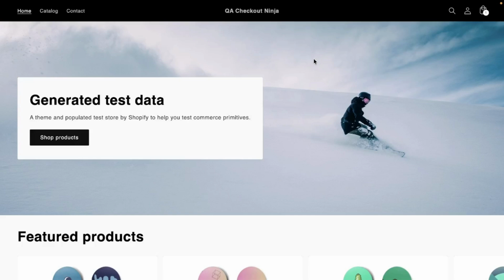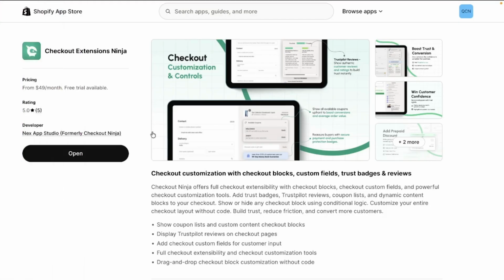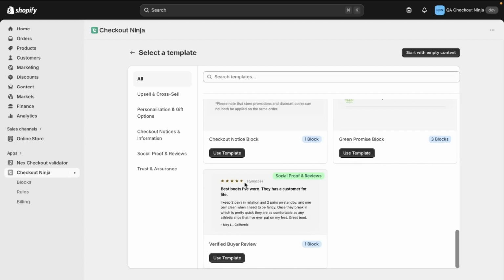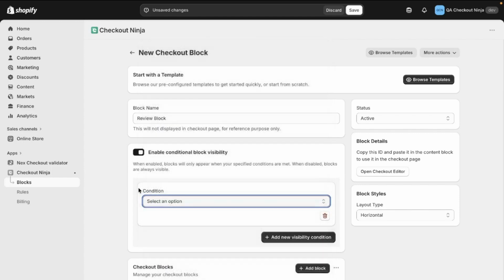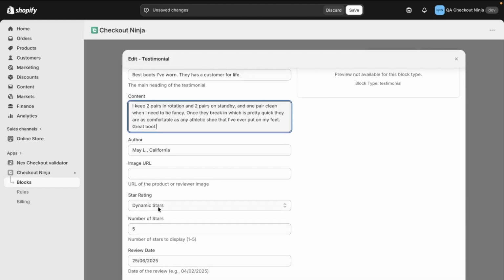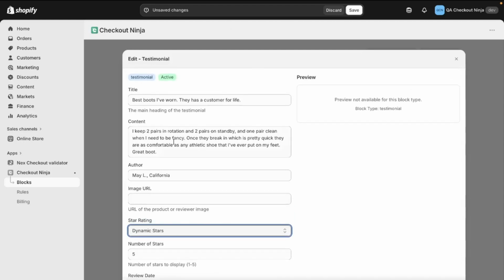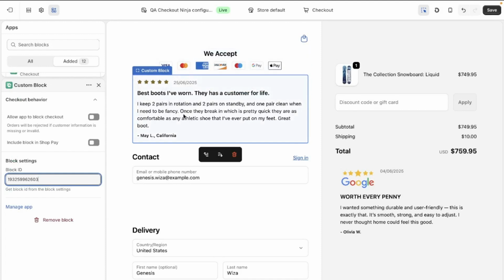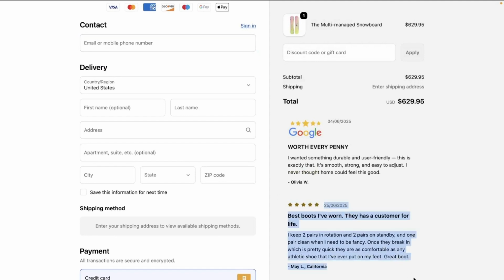How to Use Verified Buyer Review Templates on Checkout Page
Want to build strong trust and increase conversions on your checkout page? In this video, learn how to use Verified Buyer Review Templates in Checkout Ninja to showcase authentic customer feedback at the final step of purchase.

Displaying verified reviews helps reduce hesitation, build credibility, and encourage customers to complete their orders with confidence.

👉 In this tutorial, you’ll learn:

How to add Verified Buyer Review templates
How to display real customer reviews on checkout
How to use social proof to boost conversions
Best practices for placing verified reviews effectively

This strategy is widely used by successful ecommerce brands to improve checkout performance and drive more sales.